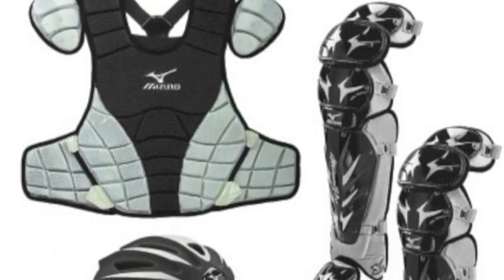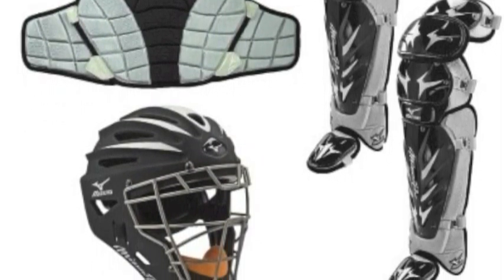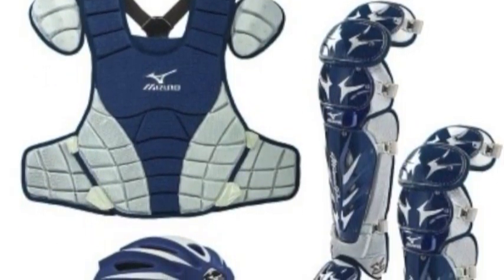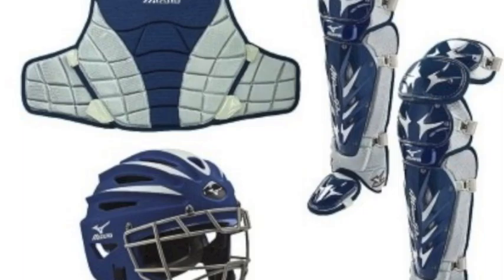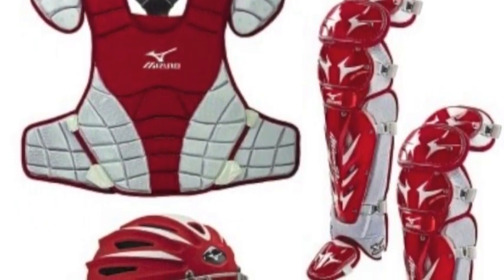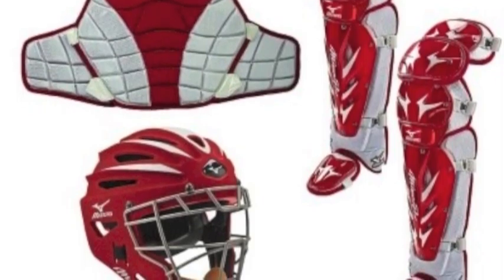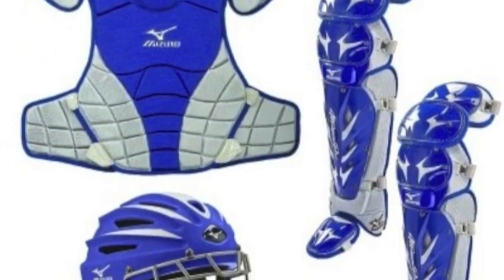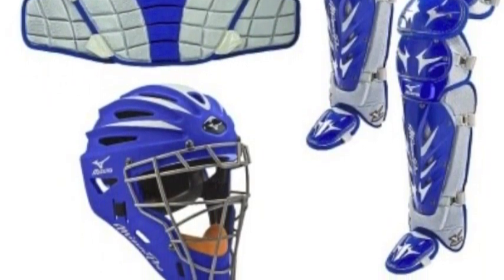Mizuno Pro G2 Adult Catchers Set | MIZPRO1